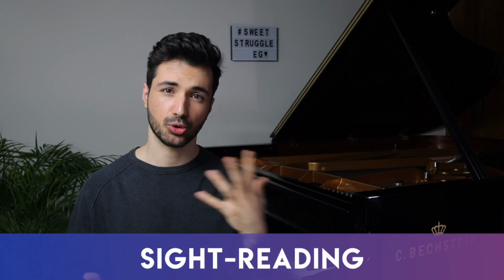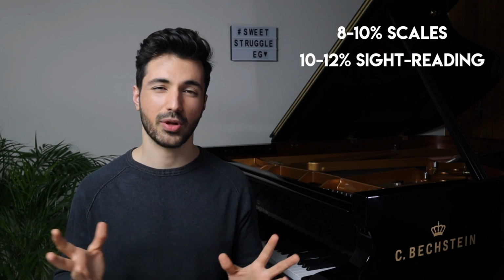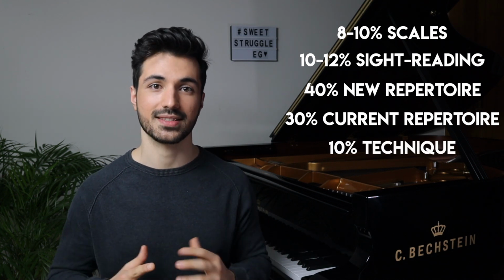How Should You Structure Your Practice? | 5 Things To Include In Your Daily Practice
Did you recognise the piece at the end? 😜

/ / COACHING
Ready to take your playing to the next level?

/ / RESOURCES
Find out more about Bechstein as a company and the amazing pianos they offer

/ / PRODUCERS
Dany Bär
Wira P.